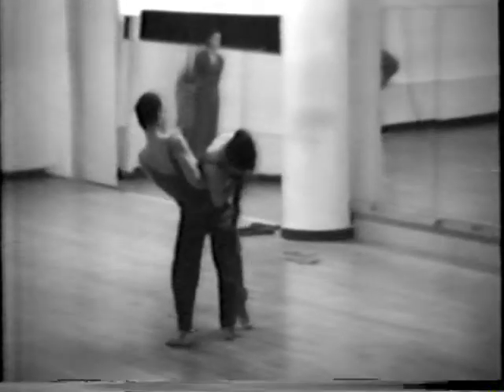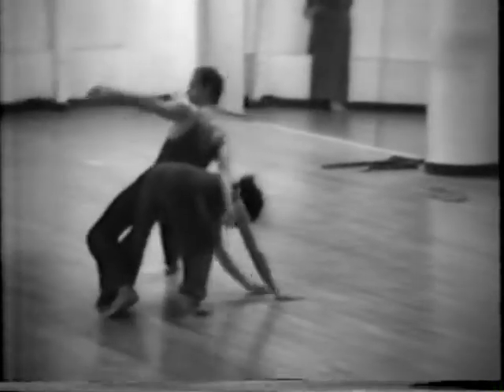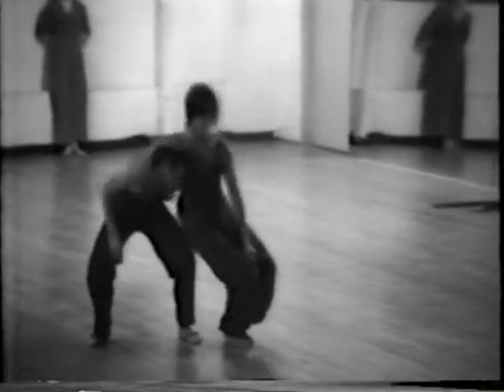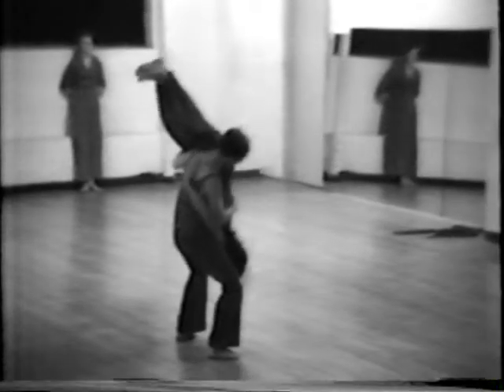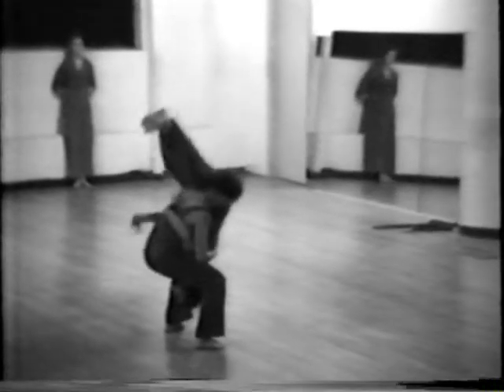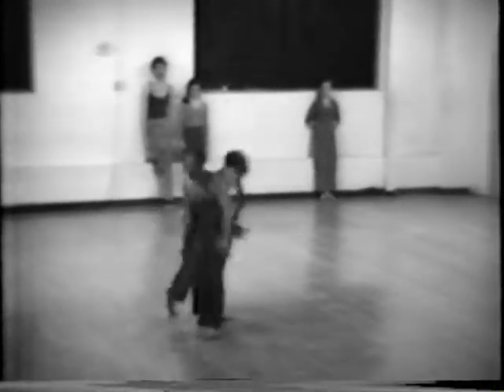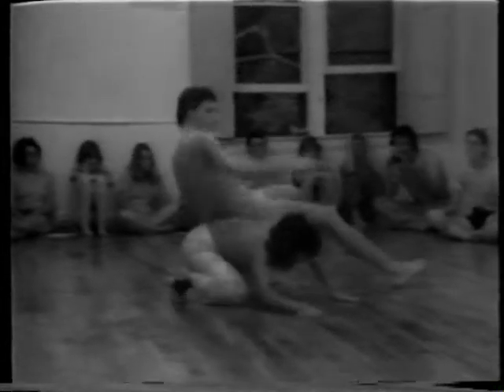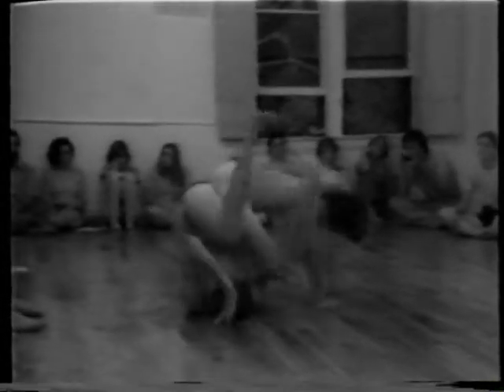Contactworks Documentary 1980